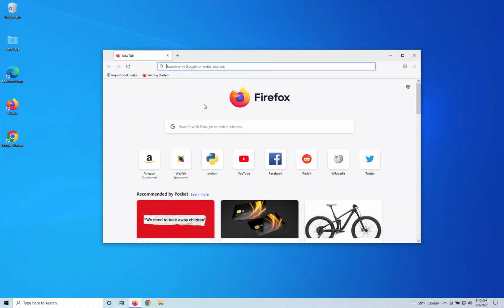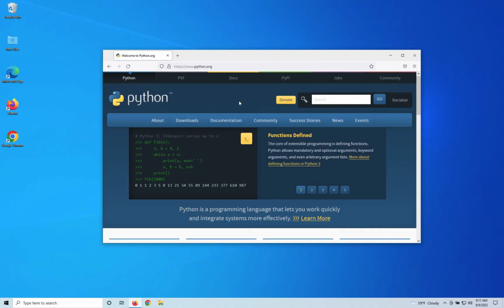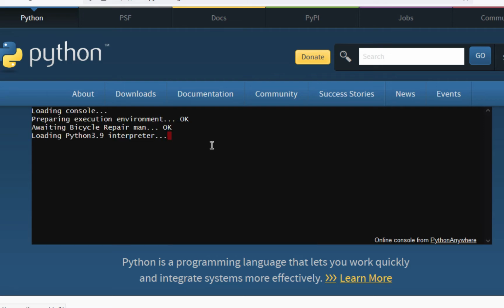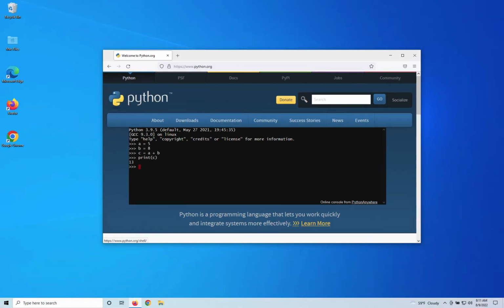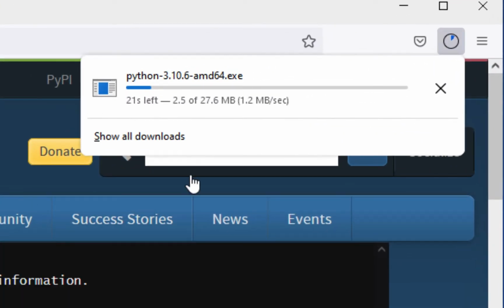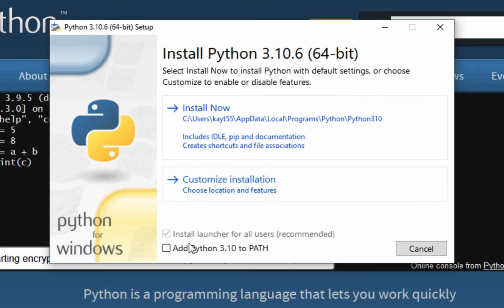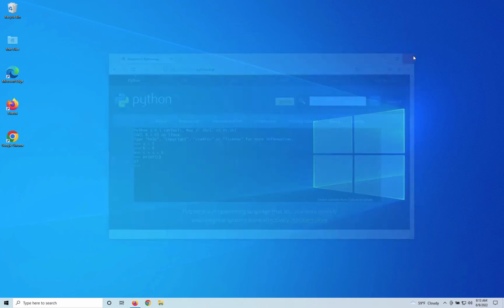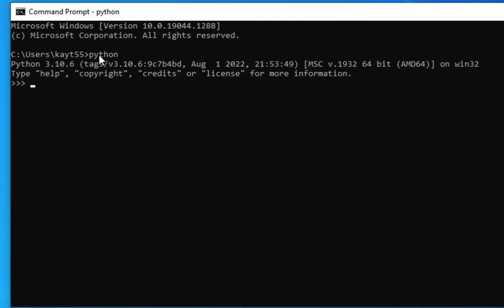Python Install Win 10